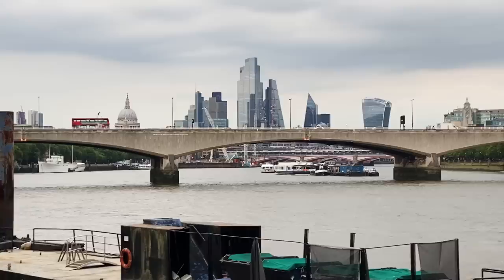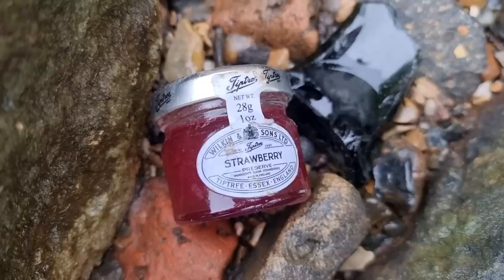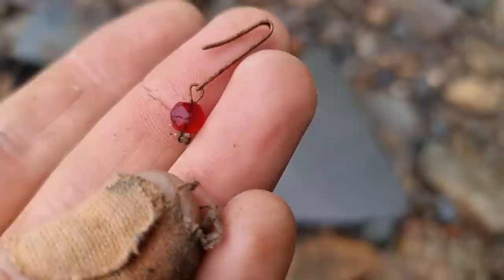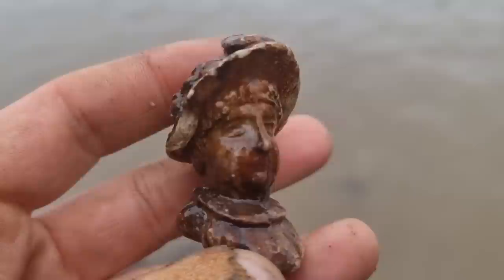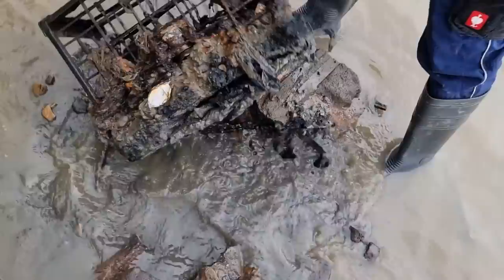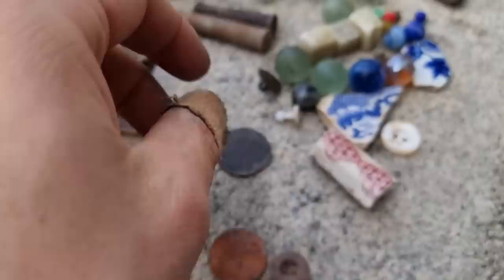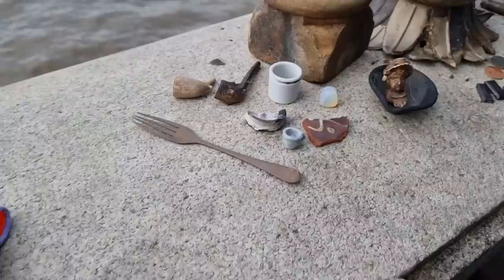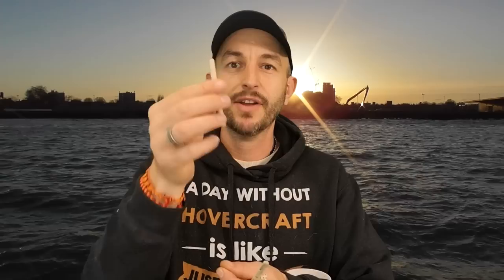The KING of Mudlarking! Treasure found in London's River Thames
Alright Mudlovers! Join Si, Jules and Vicks as we drop down and explore London's River Thames for lost history! If you enjoyed this - watch me and Jules get the mega haul here ⭐️